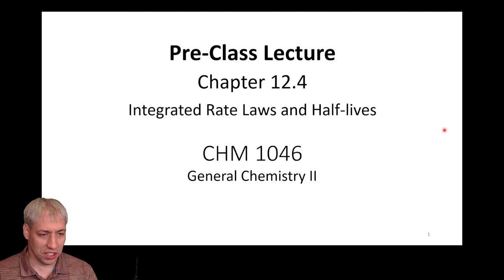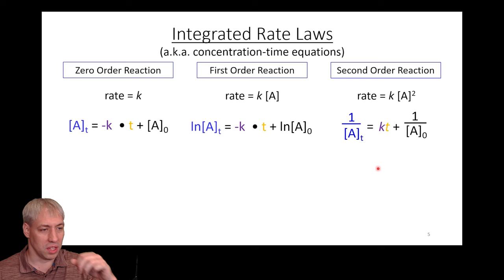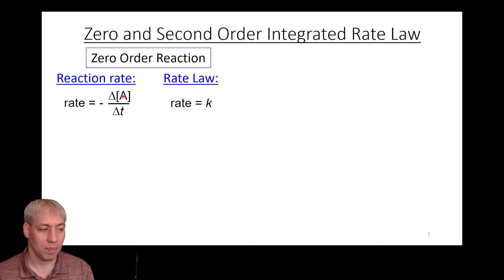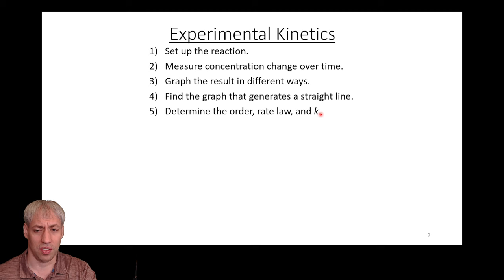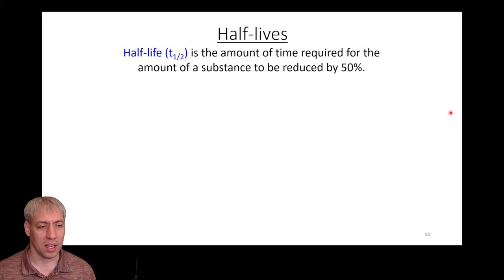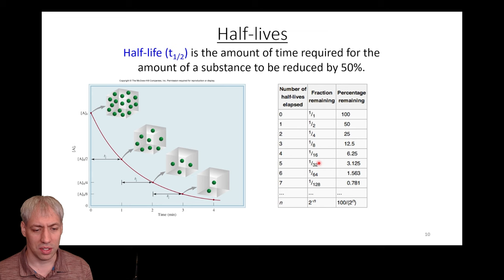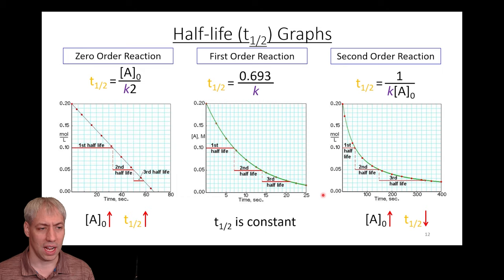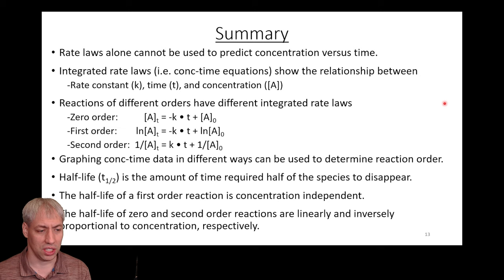12.4 Integrated Rate Laws and Half-lives (by Dr. Kenneth Hanson)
This pre-class lecture for General Chemistry 2 (CHM1046) by Dr. Kenneth Hanson covers section 12.4. (Integrated Rate Laws and Half-lives) of the Chemistry textbook (2nd Edition) by OpenStax